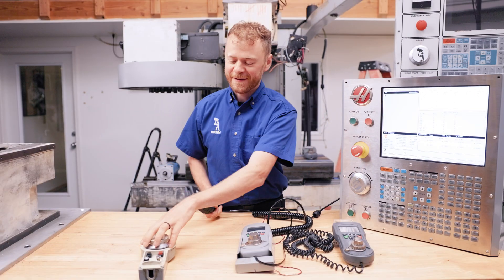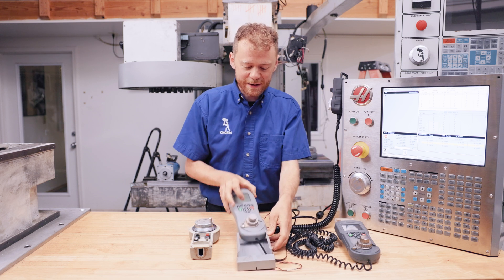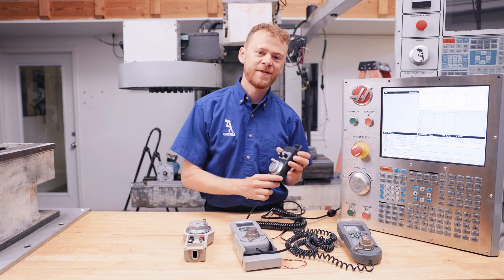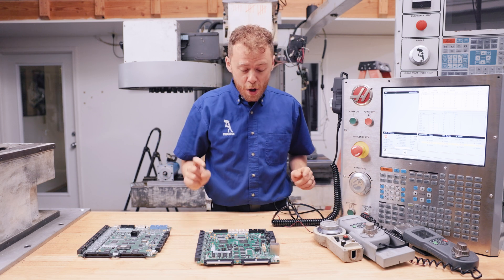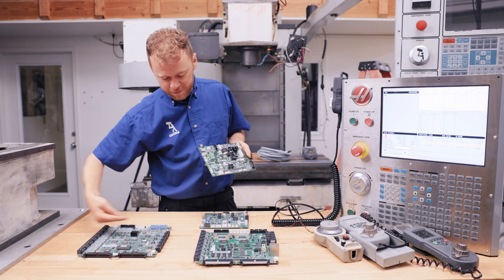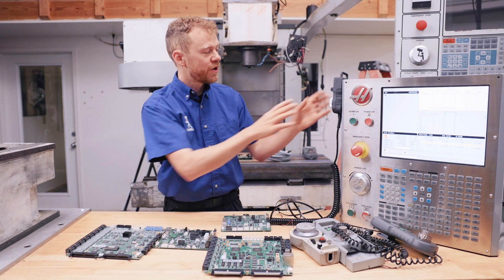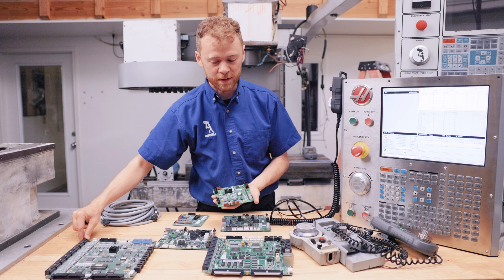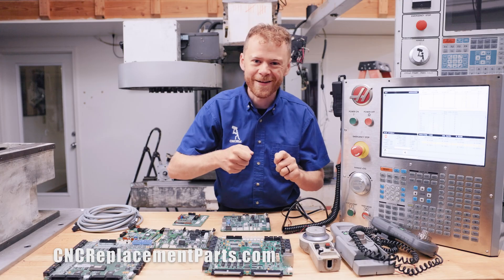Haas Remote Jog Handle Upgrade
Get your Handle Jog and more CNC parts or tools on my store.